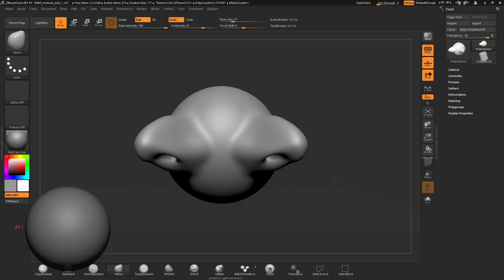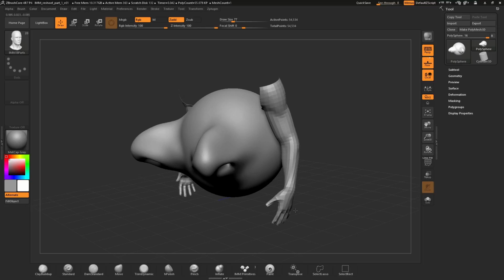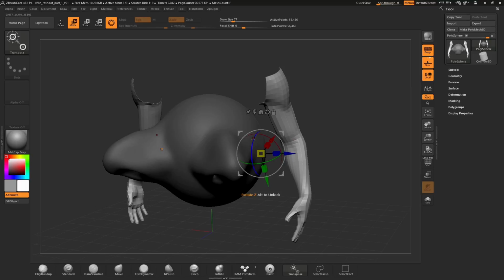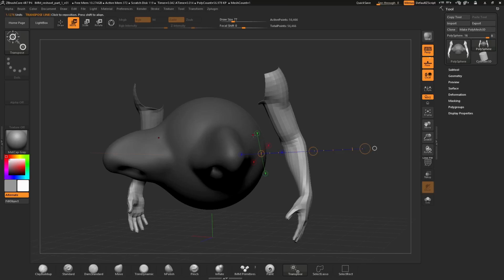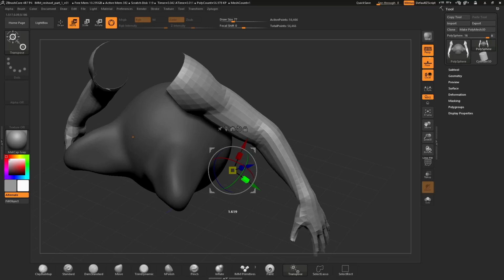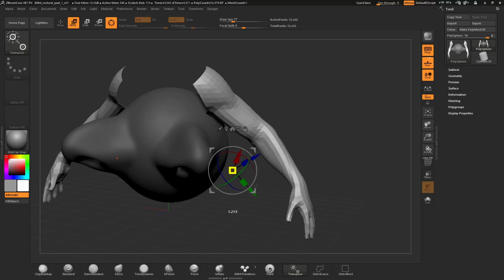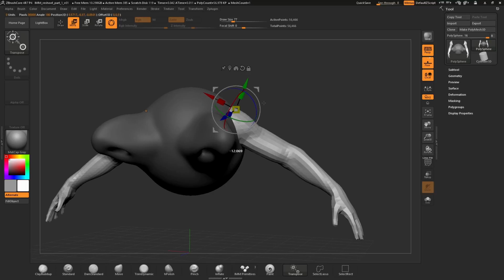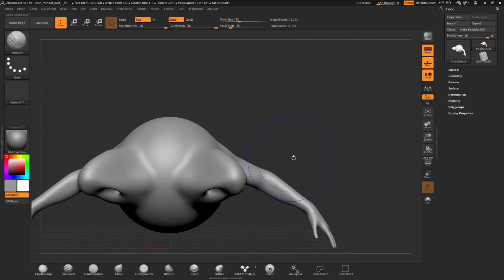ZBrushCore - Solomon Blair - Part 2 IMM Brushes & Gizmo 3D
Creating a Character with IMM Brushes & Gizmo 3D Part 2

Now that you have an introduction to the IMM Brush and DynaMesh, let's learn how we can combine those with the Gizmo 3D.

Pixologic.com
ZBrushCore.com